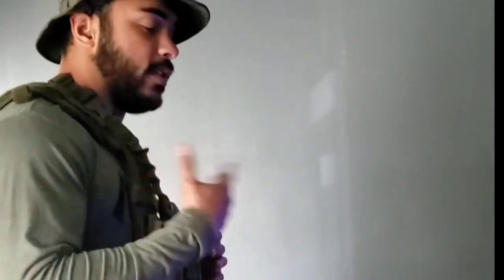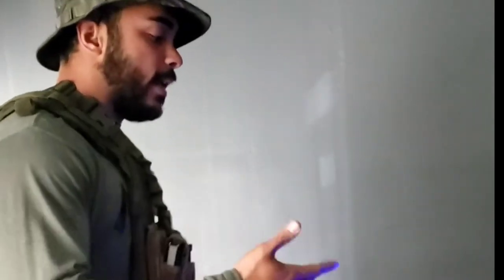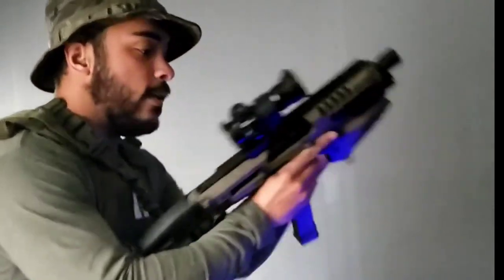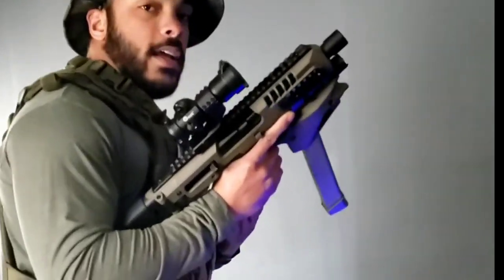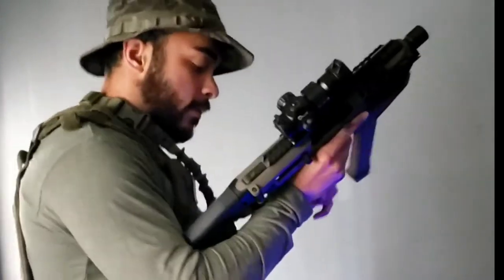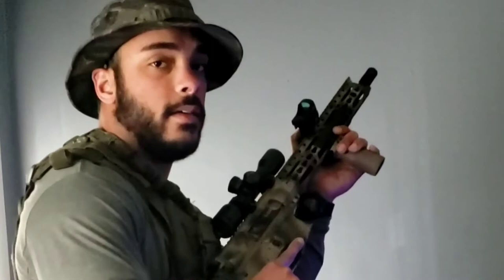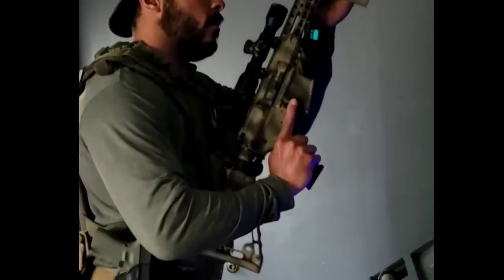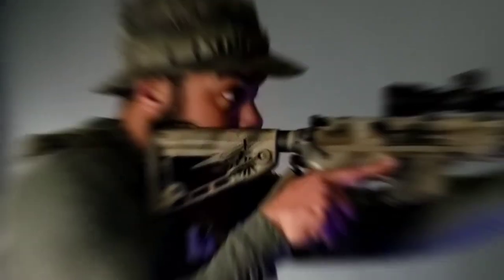Best Indoor dryfire and gear test during Inclement weather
You know that treadmill just sitting somewhere in your house? Blow the dust off of it, plug it in, and get your reps in at home. If you don't have one, then after this video you might want to search for one. It can be cheap and highly effective. Often more times than not we can still get reps in even on rainy days.

BE AN ASSET
TacXPro Gear Link to save 10%: